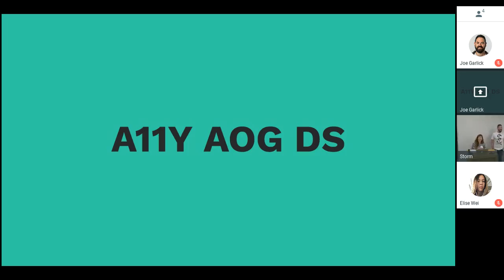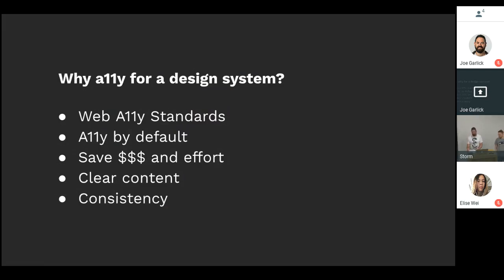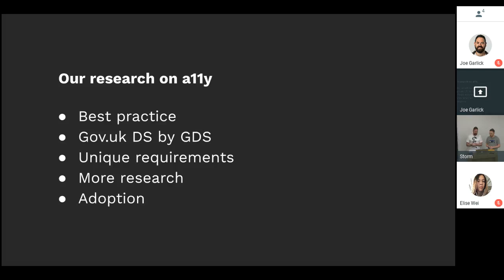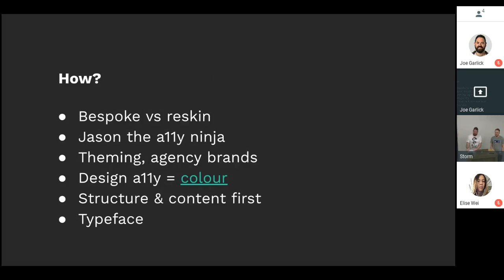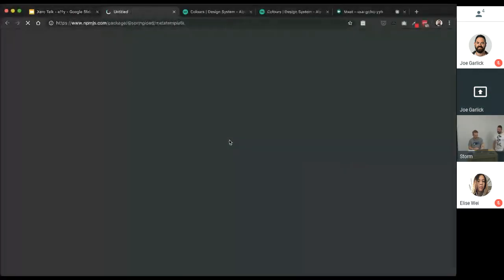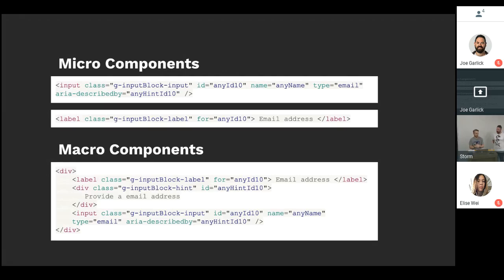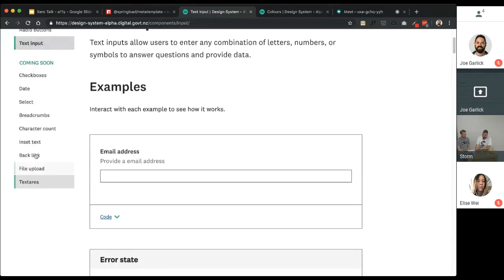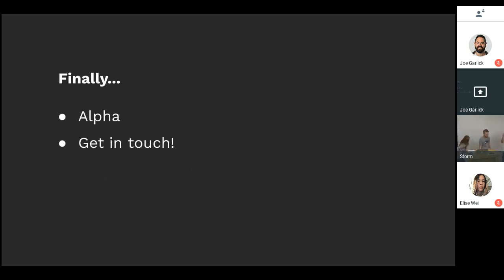A11Y AOG Design System for WWAM by Jas Hua, Joe, Garlick and Matthew Holloway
A talk on creating a highly accessible, usable and robust Design System for New Zealand government websites.

The team from DIA & Springload are talking about the approach and process that they took to develop an all-of-government Design System. They are currently in Alpha phase and keen to get the community's thoughts on how they could make this more accessible and usable for the community (via community testing, co-designing, etc).

Speakers:

Jas Hua
Jas is leading the all-of-government Design System work for Navigate programme, Government Information Services. She spent the last decade designing and delivering quality digital human-centric solutions across a variety of sectors.

Joe Garlick
Joe is a senior designer with over 17 years experience and comes from a print, brand and advertising background. Making the switch to digital in 2014 he has since become a passionate champion of user-based research and design, design systems and digital branding.

Matthew Holloway
Matthew is an experienced front-end developer with over 20 years of experience. He has a deep knowledge of how browsers work, emerging web standards, Design Systems (and Pattern Libraries, Style Guides) and developing technology to solve front-end developer problems.